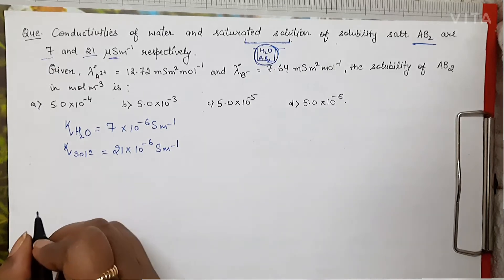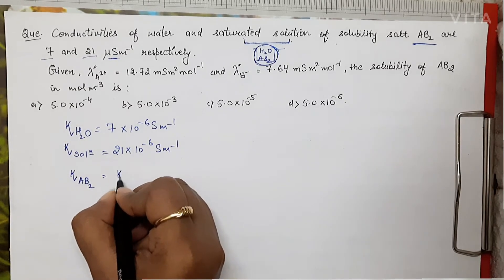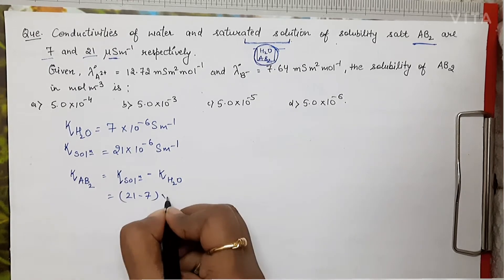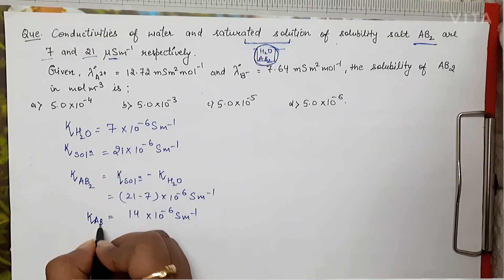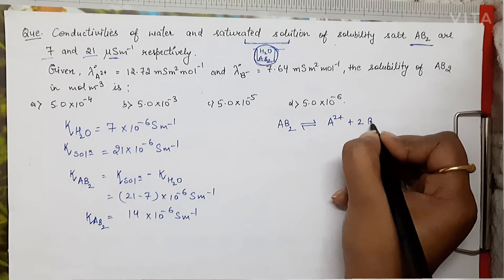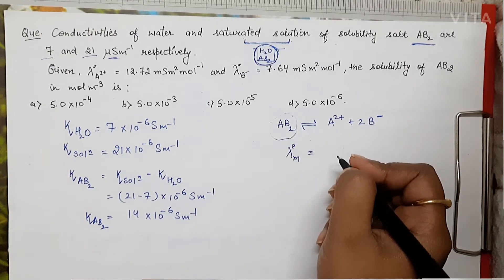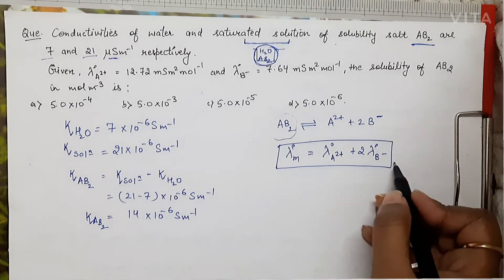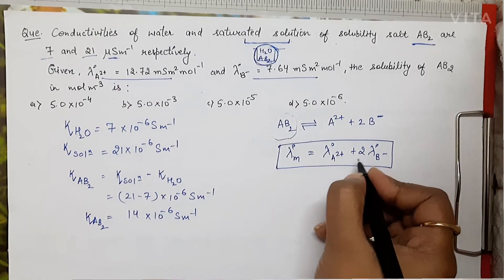Electrochemistry|CSIR NET|Part-22|Previous Year Questions|Net Gate Chemistry